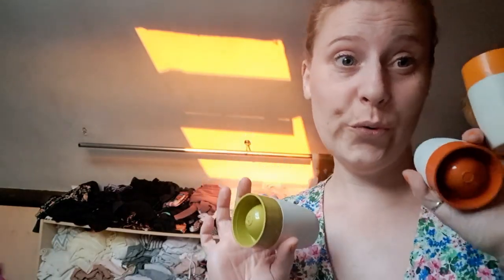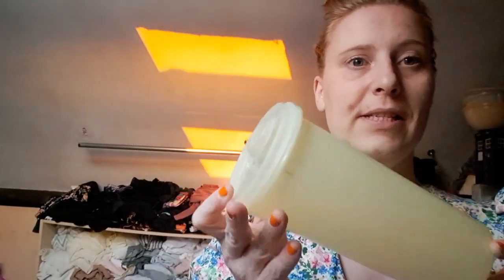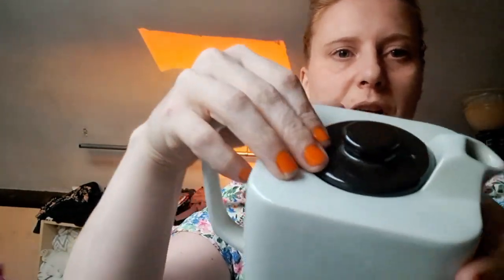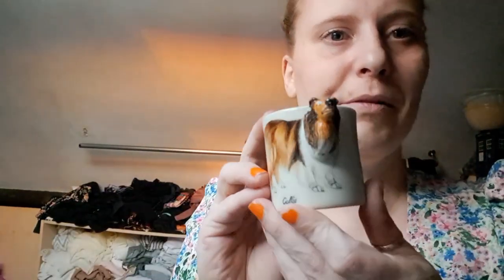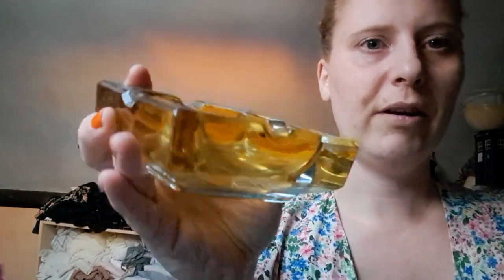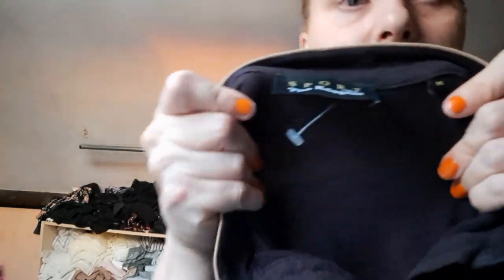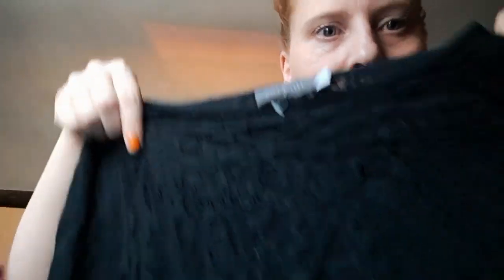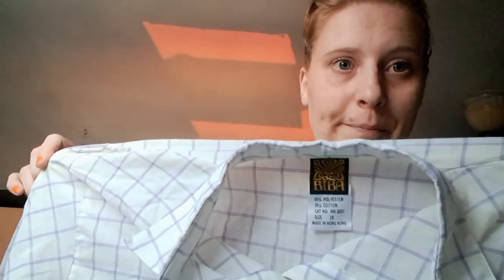Thrifting at the Seaside! | Hunting for reselling on eBay! | Plus haul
🌞 About me 🌞

I'm Charlotte, I work a full time job and work part time as an ebay/depop/vinted reseller, and of course YouTube.

What to expect on this channel:

* Dumpster Diving
* eBay Reselling
* Bargain Hunting
* How to get free food
* Hauls of free stuff/ Dumpster Diving
* Home makeovers on a budget